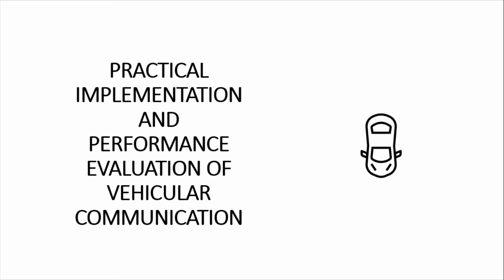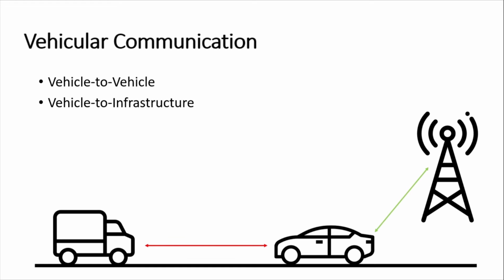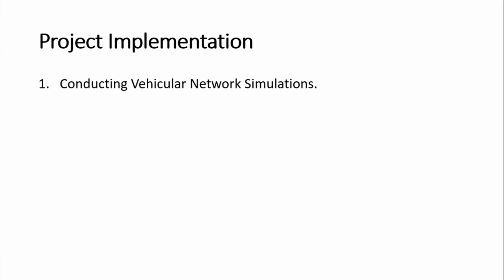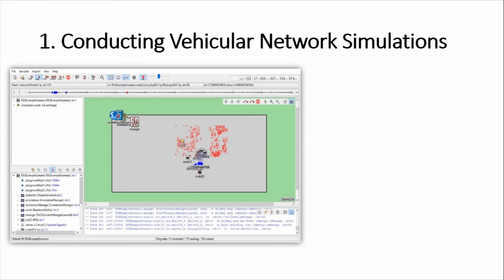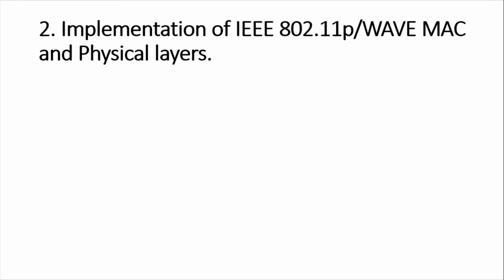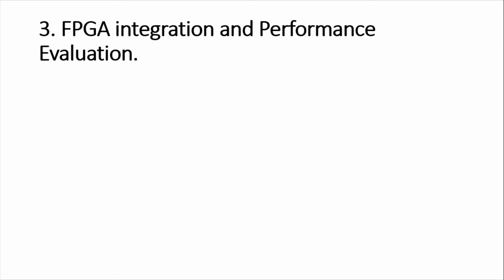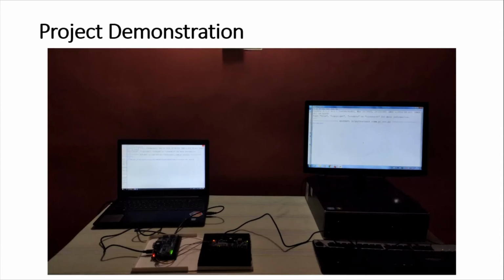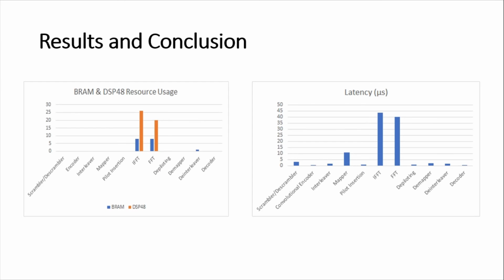Group 33 FYP